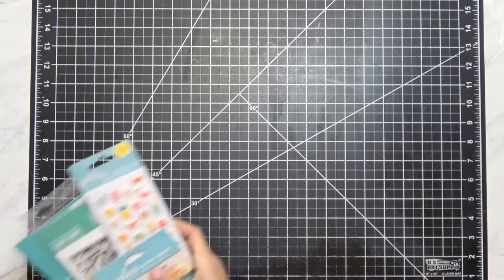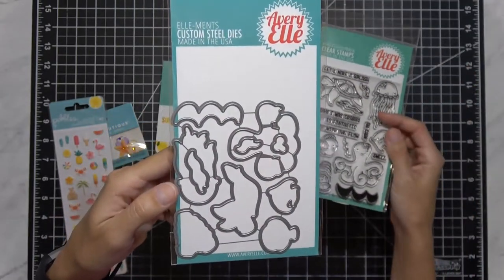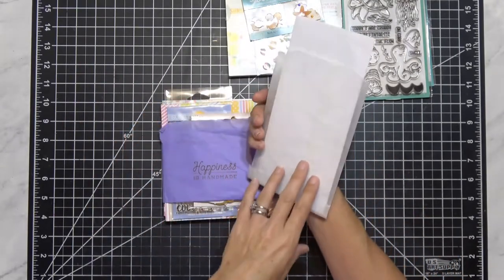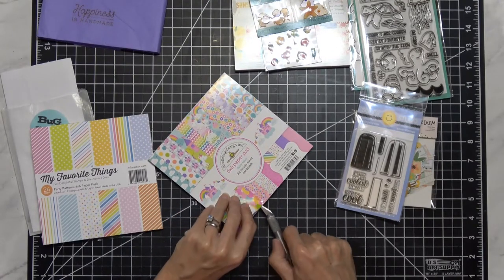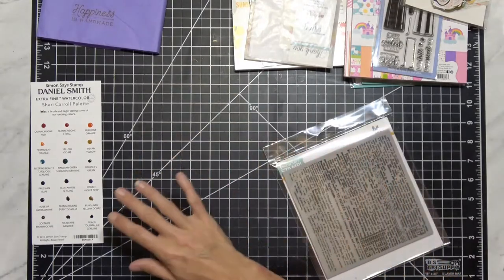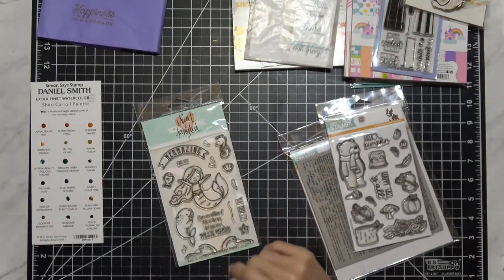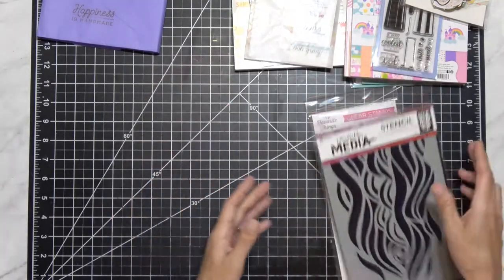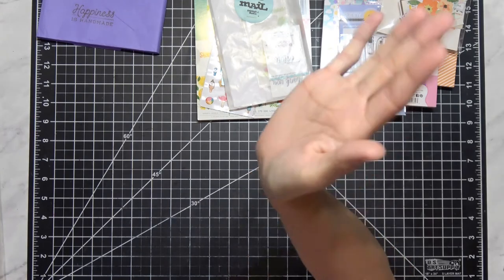Doodlebugswa.com and more!! Part 3 of 4 haul!!